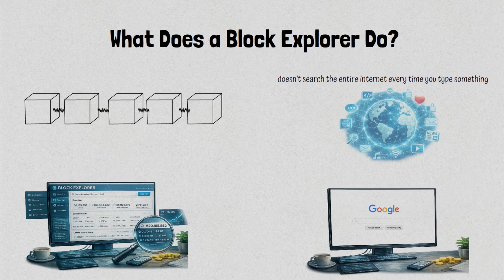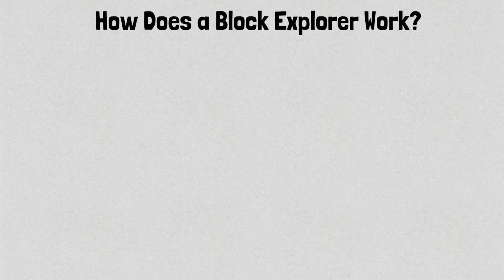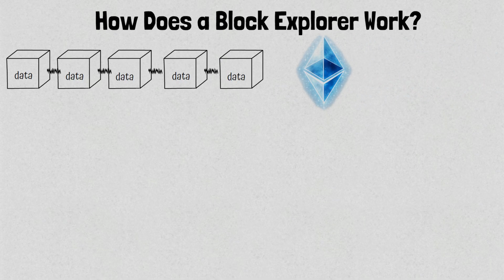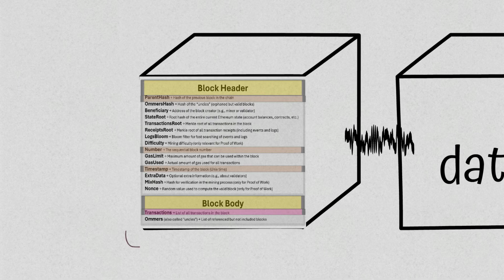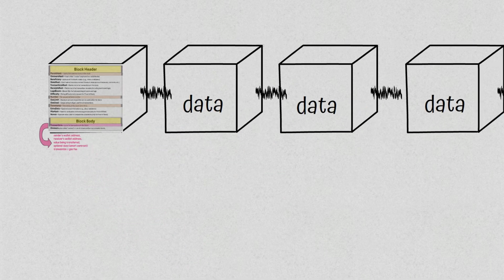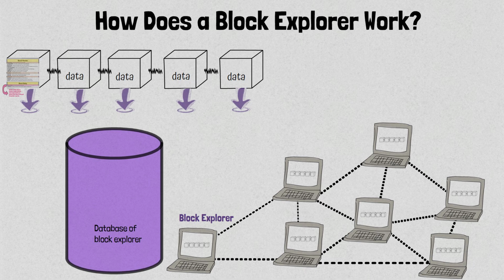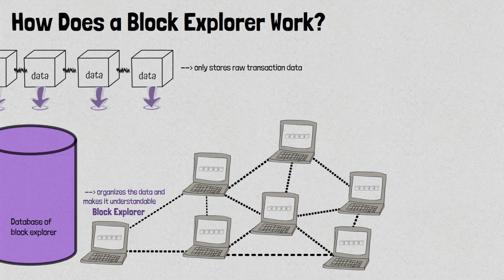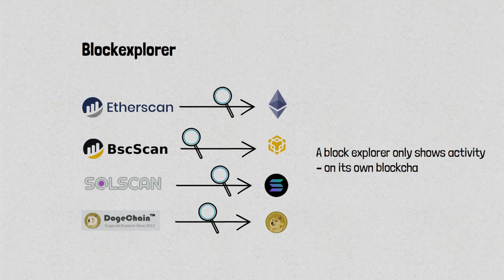How to Track Any Crypto Transaction (Block Explorer Explained)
Ever wondered what’s really happening on the blockchain? In this video, you’ll learn exactly how an Ethereum block explorer works and why tools like Etherscan are essential for understanding on-chain activity.
We break down what’s inside an Ethereum block, how transactions are stored, and how explorers make blockchain data transparent and easy to verify.

You’ll learn:
- what a block explorer actually does
- how blockchain data is organized in blocks
- what information an Ethereum transaction contains
- how Etherscan helps you verify wallets, tokens, gas fees, and on-chain history
- why every crypto user should know how to use a block explorer

Whether you're a beginner or already navigating the crypto world, this video will help you understand what’s really happening on-chain and how to analyze blockchain data with confidence.

Blockchain Course: “Blockchain Beyond Bitcoin”
Many people associate blockchain only with Bitcoin or cryptocurrencies. In reality, blockchain is a foundational technology that goes far beyond that and will shape our digital future.
To truly understand crypto, you must first understand the technology behind it. Only then can you do proper research (DYOR) and distinguish real projects from hype.

This course is based on Markus Zed’s book “Beyond Bitcoin: Why Blockchain Will Shape Our Digital Future”,  perfect for anyone who wants to dive deeper into blockchain and cryptocurrencies.

English edition
German edition

- Beginners who want to understand blockchain technology from the ground up
- Anyone who wants to evaluate and understand cryptocurrencies
- Viewers looking for a foundation for their own research (DYOR)
- Readers who prefer a clear and simple introduction to blockchain